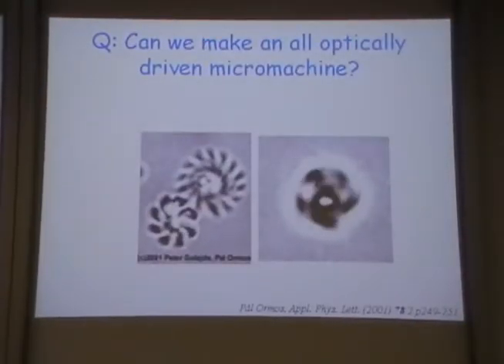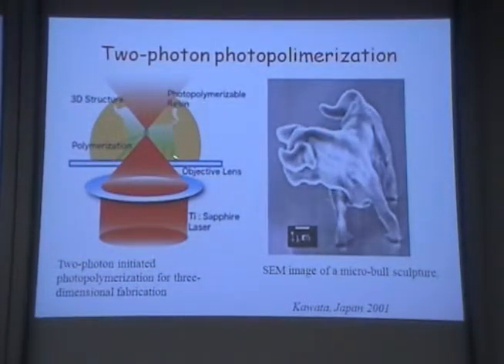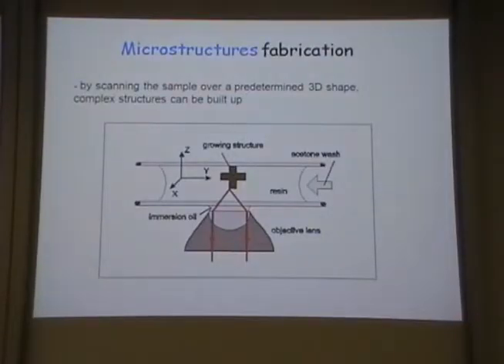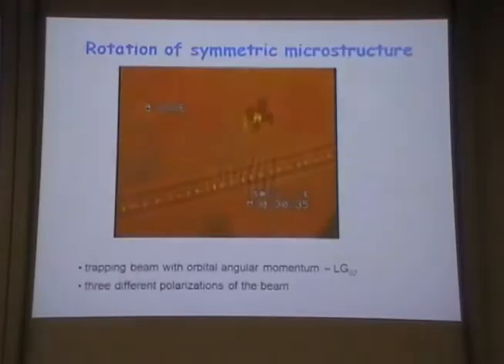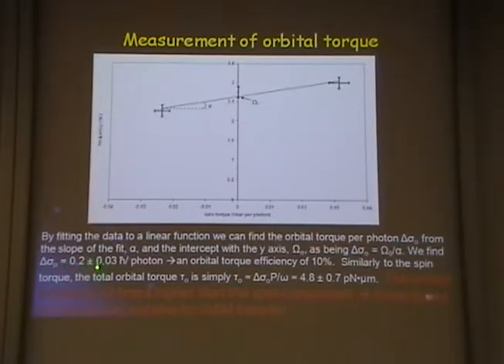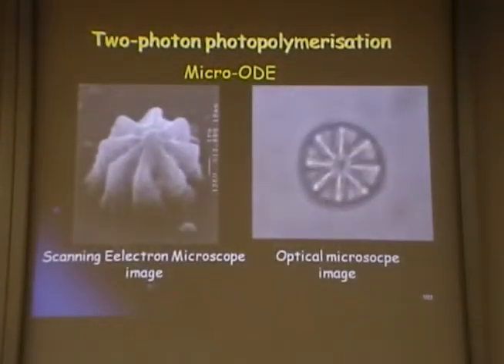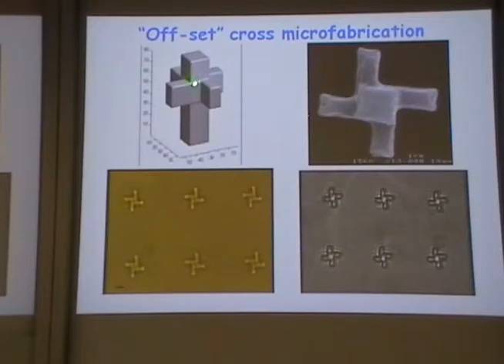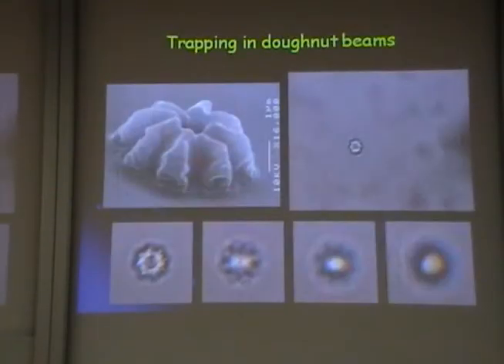Optically driven micromachines Lecture III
I-CAMP 2010 Australia Friday July 9 Halina Lubinsztein-Dunlop Optically driven micromachines Lecture III  Parnell Building Rm 222, University of Queensland, Brisbane, Australia  3:30pm Friday July 9, 2010